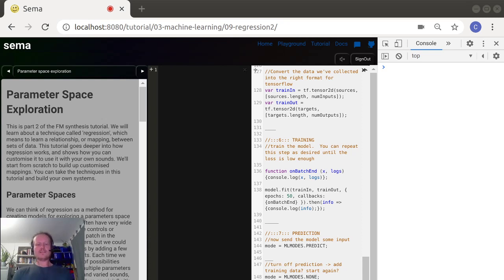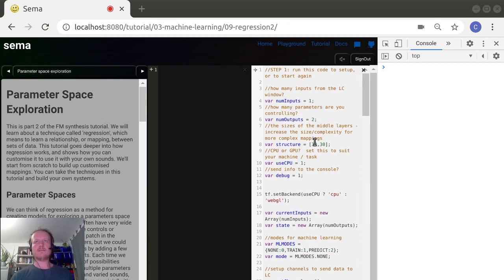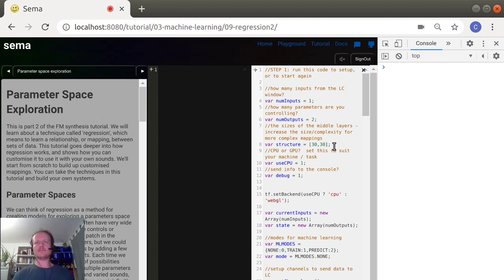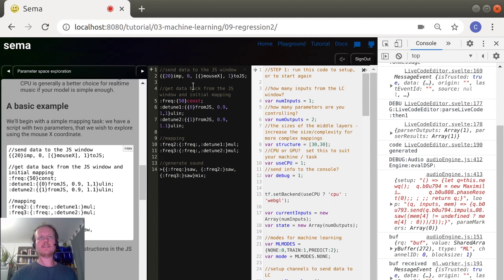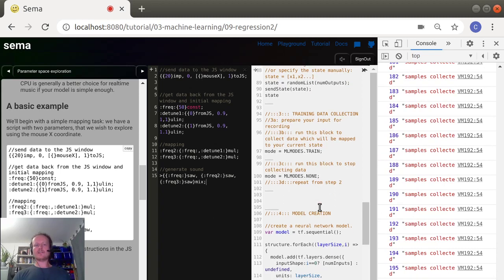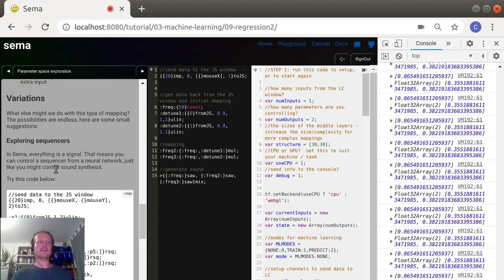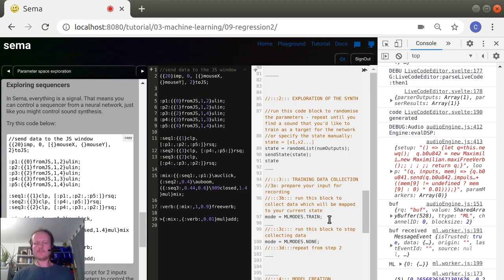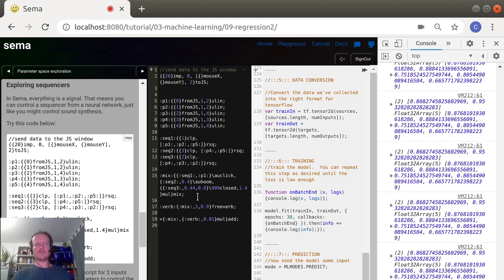Sema tutorial: parameter space exploration Part A